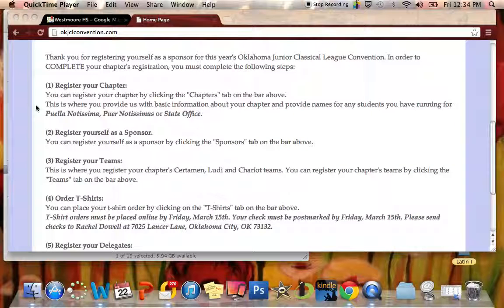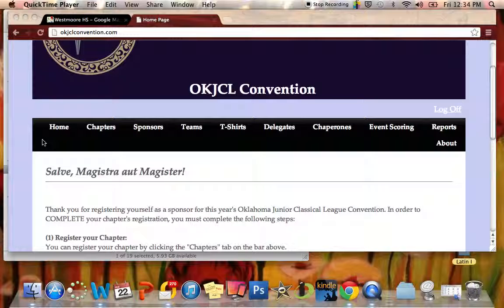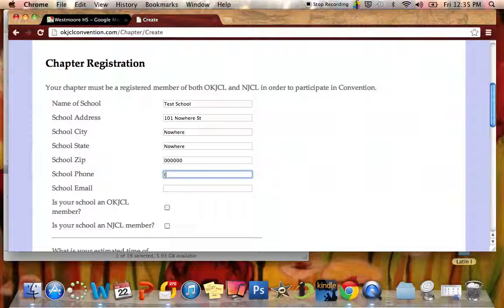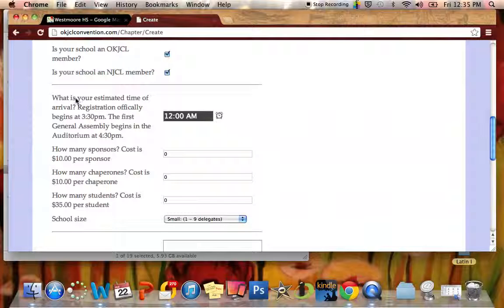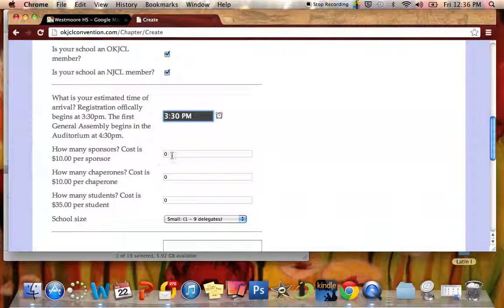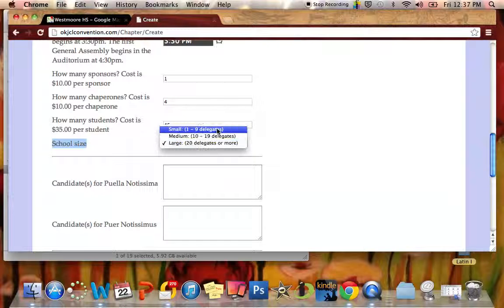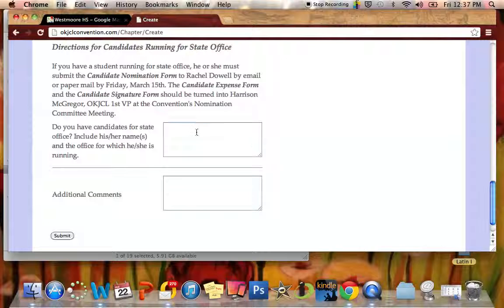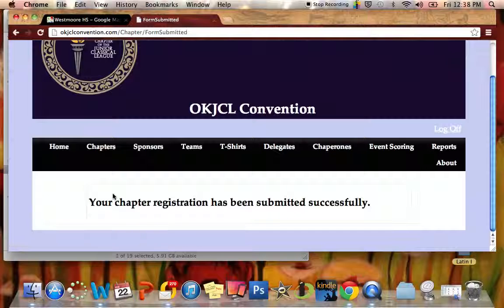2. OKJCL Convention Chapter Registration.mov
In this video, you will learn how to register your chapter for the OKJCL Convention.